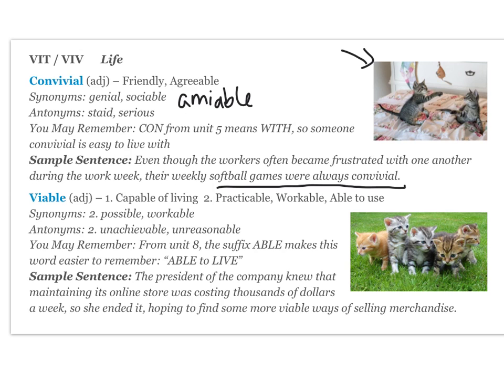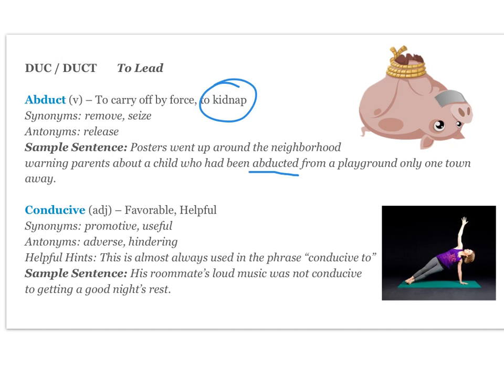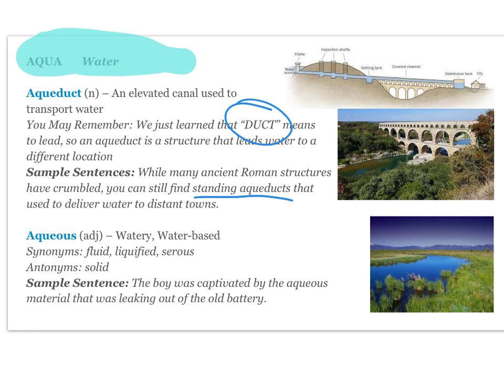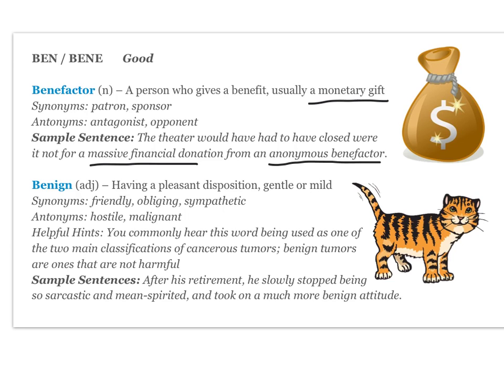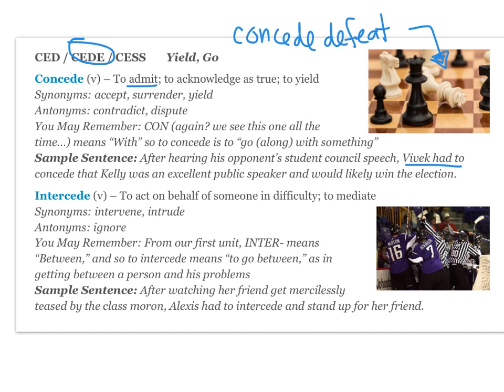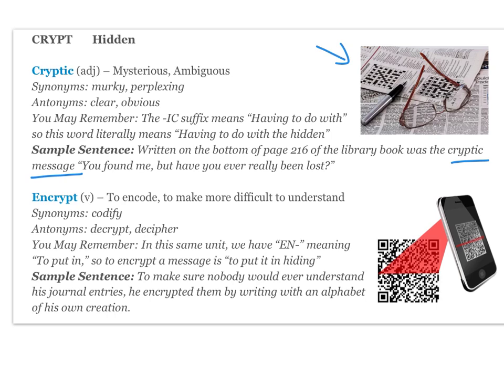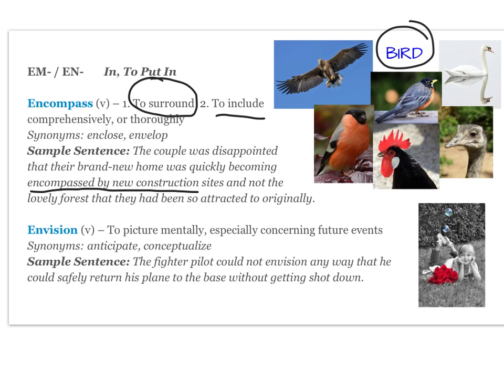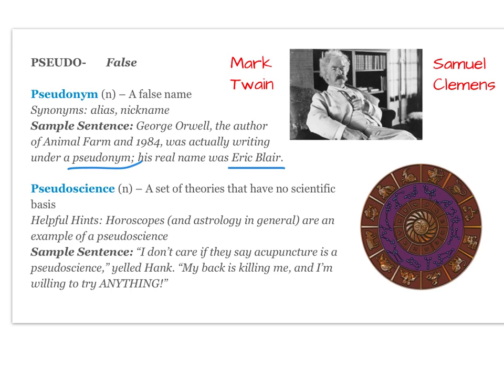BHS Vocab Unit 10 (Grade 9)